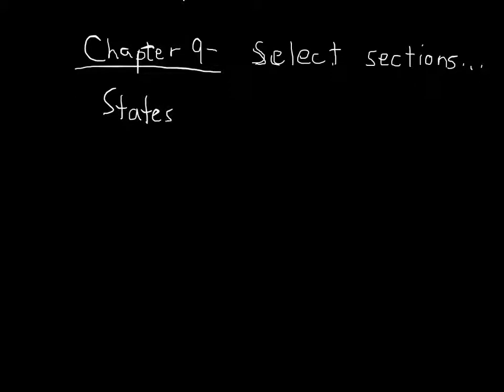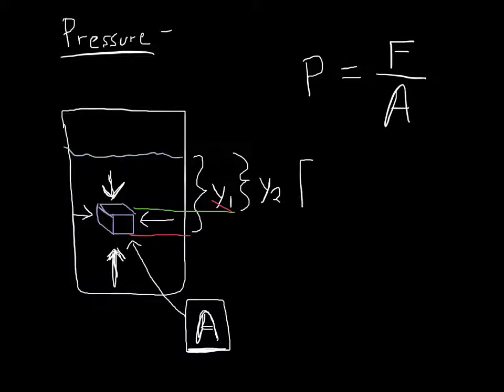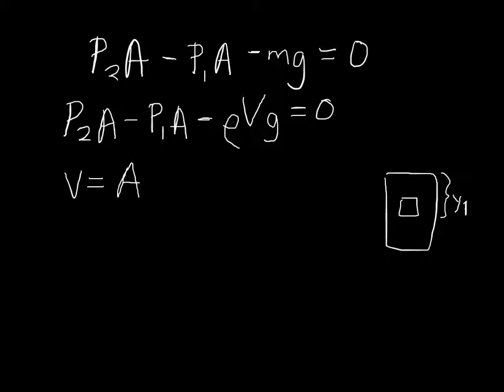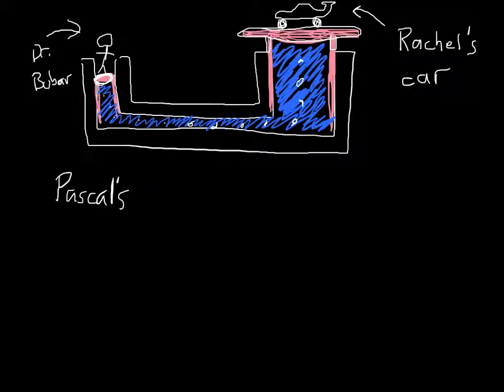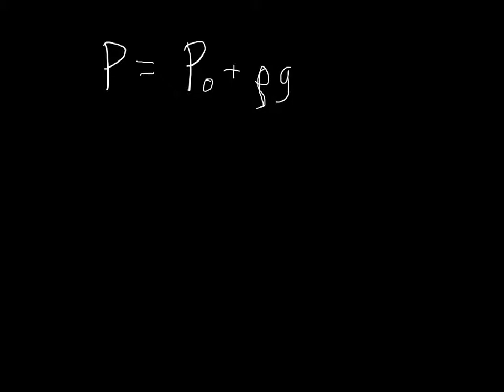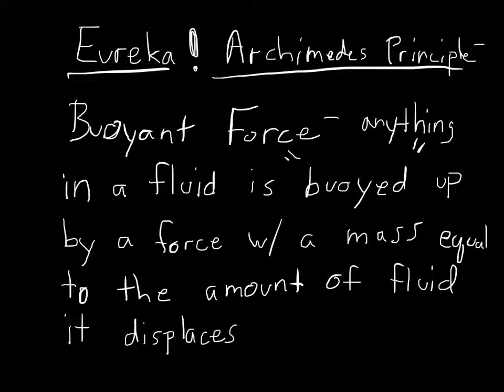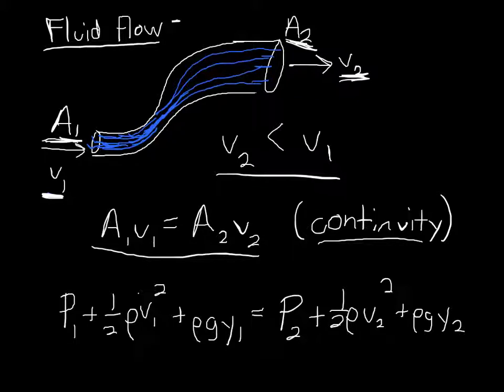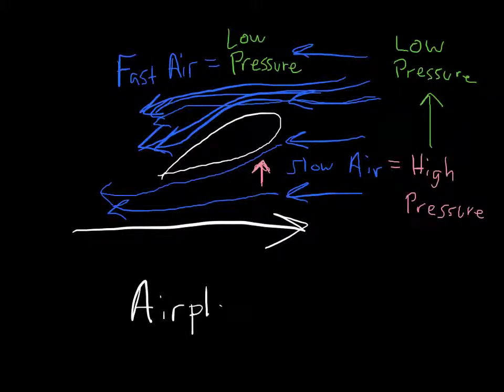Chapter 9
Chapter 9 Appetizer Platter Videos supplement material from the textbook Physics for Engineers and Scientist by Ohanian and Markery (3rd. Edition) Feel free to post questions and/or suggestions in the comments and I'll respond if possible.  The videos are mostly for my students, but since others seem to find them useful I'll help as much as I possibly can!